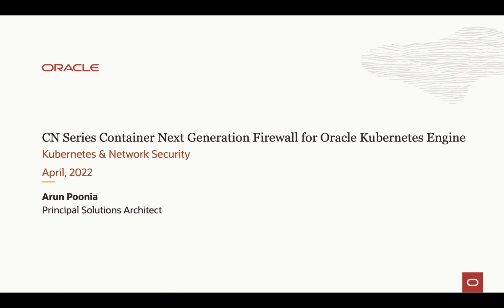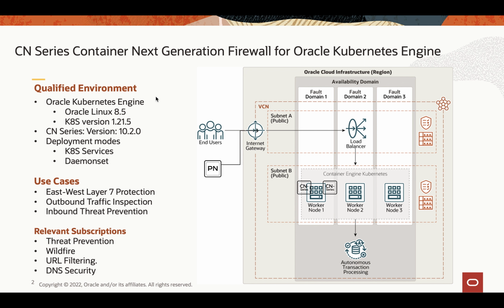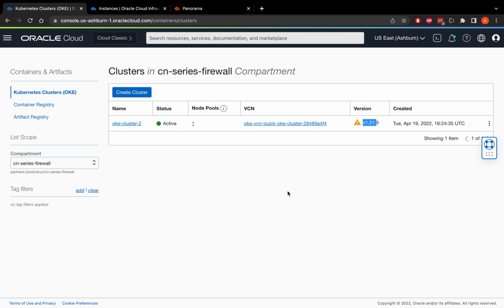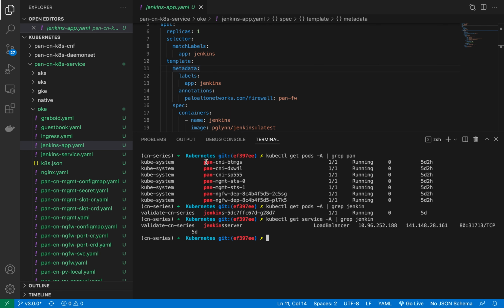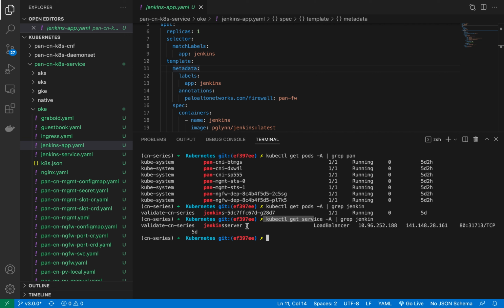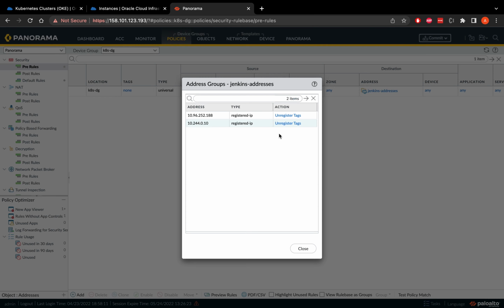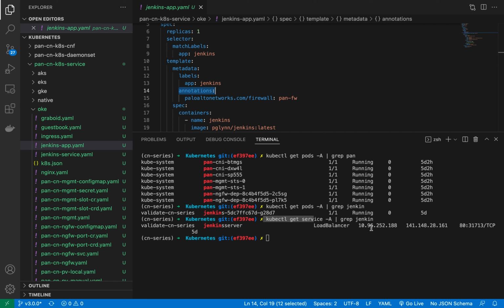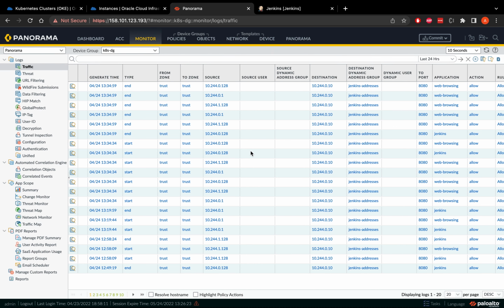Deploying CN Series on Oracle Kubernetes Engine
***LEARN MORE***

More on Container Security (4 min. read)

What's an ML-Powered NGFW? (4 min. read)

What are Firewalls and NGFWs? (5 min. read)

What is an IT Security Policy? (2 min. read)

What is Network Security? (3 min. read)

What is a Zero Trust Architecture? (4 min. read)